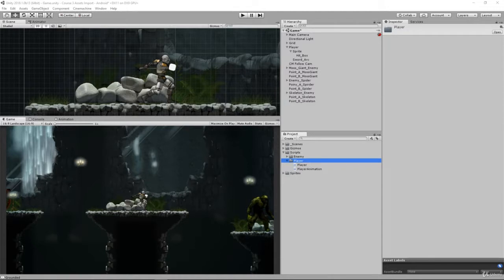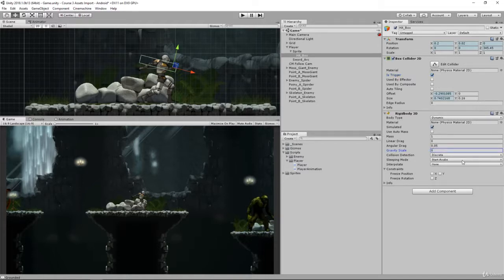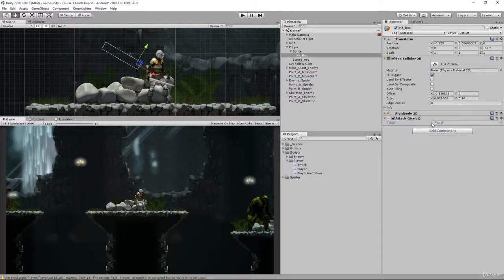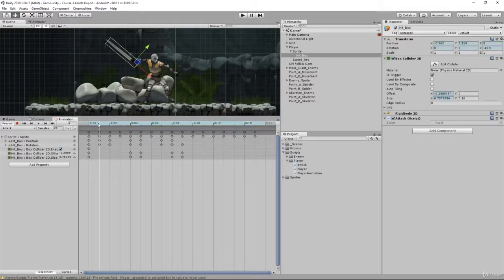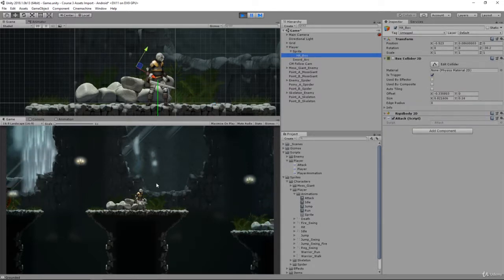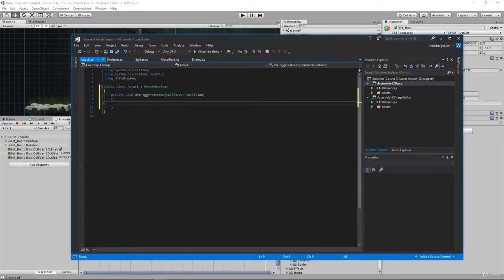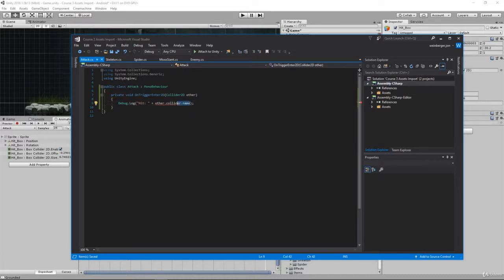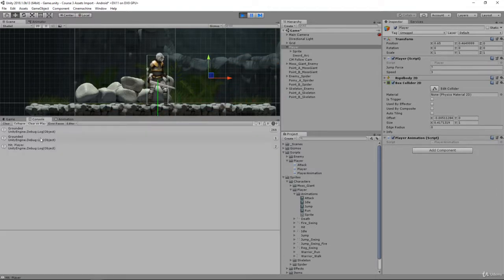3 Player Attack Script